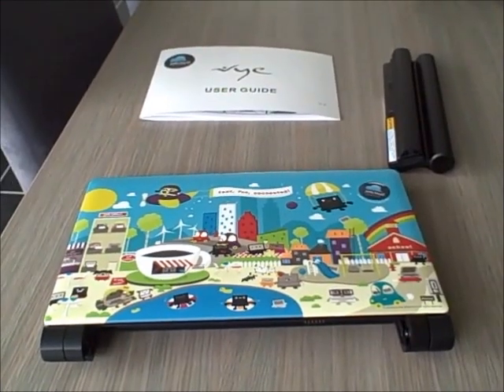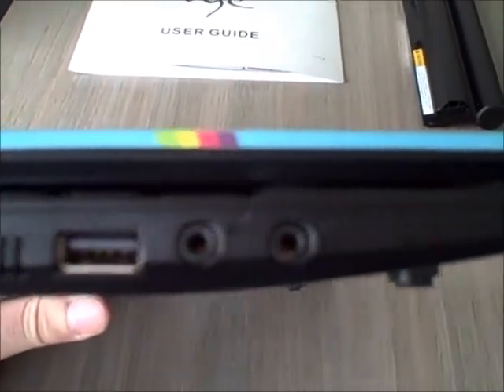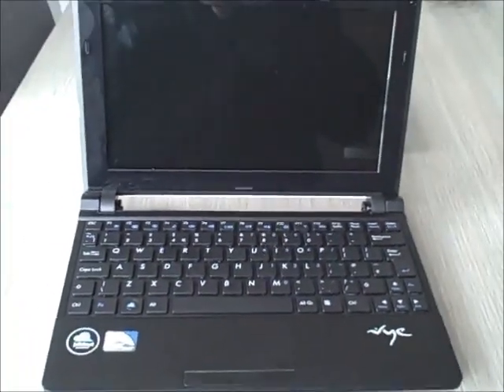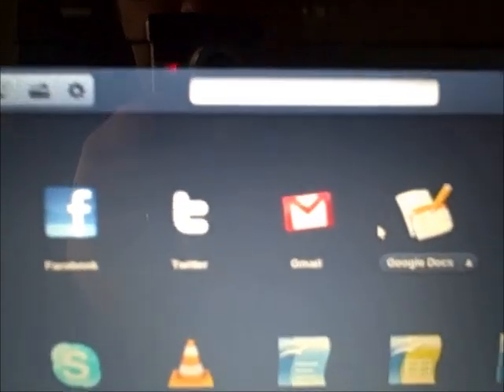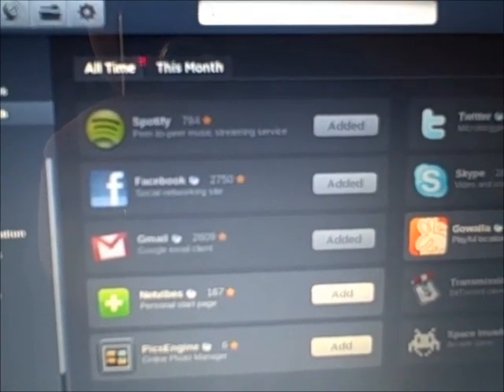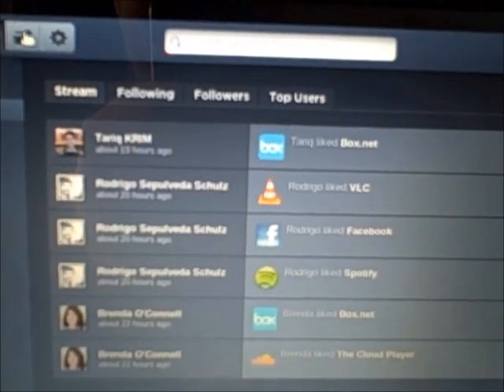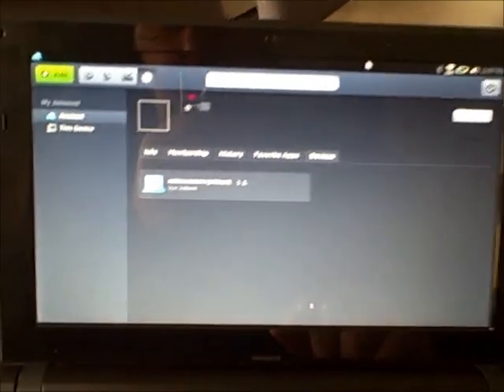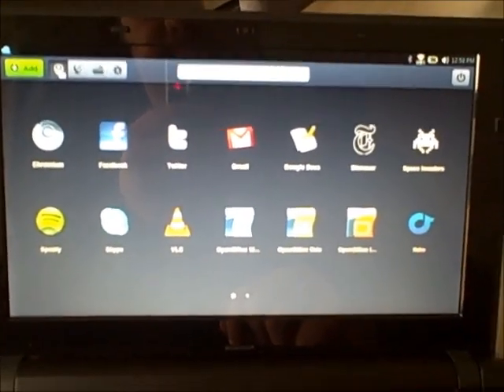First Look At The Jolibook